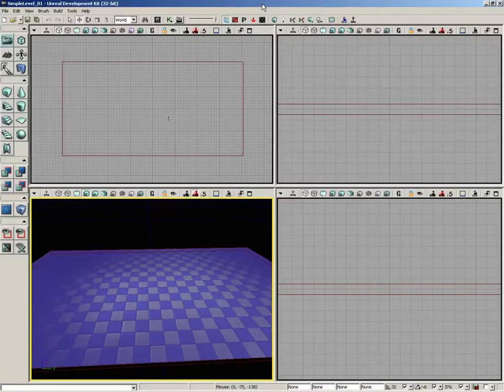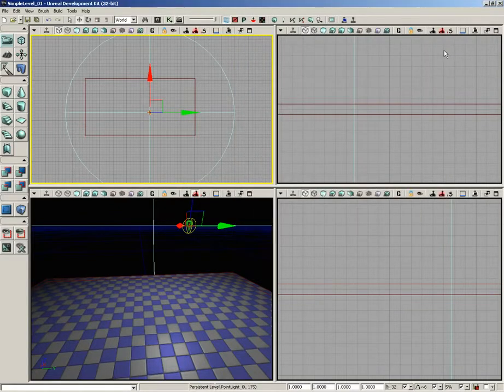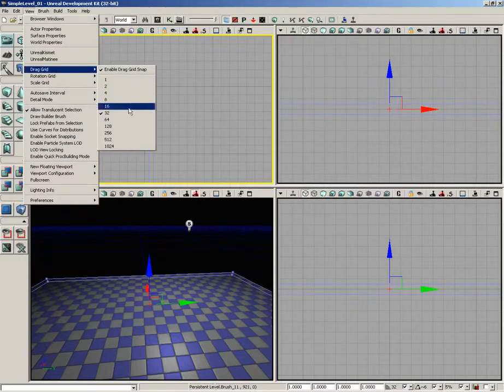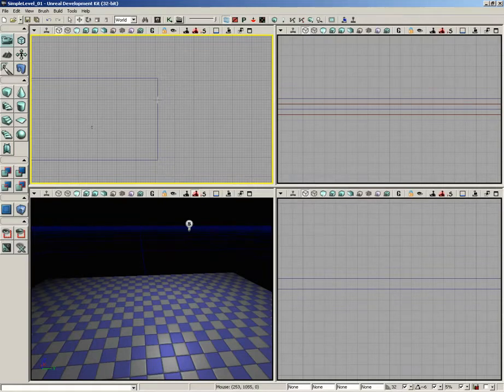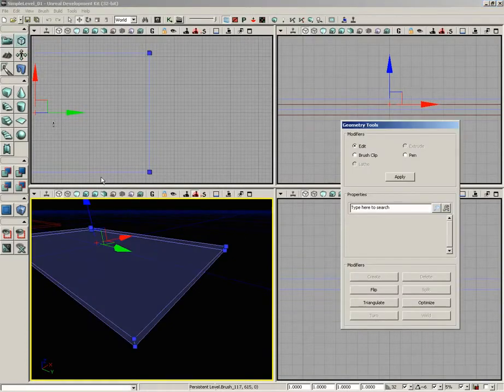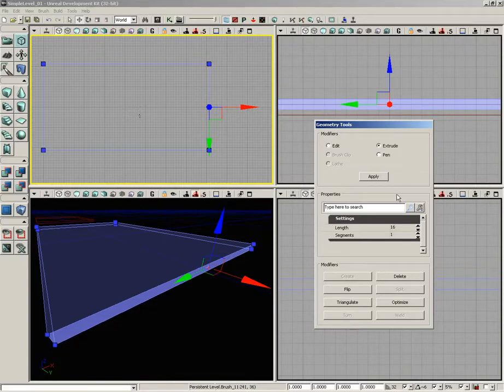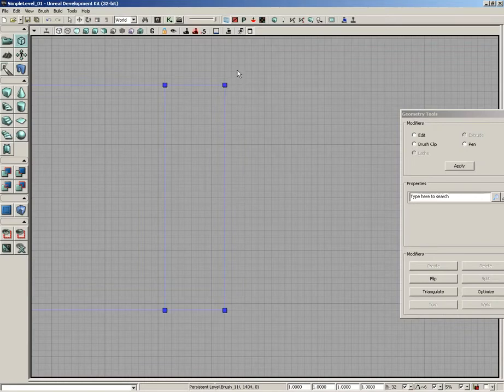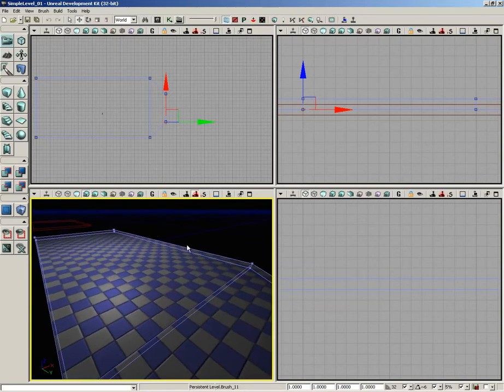🔴 Floor Modification • Creating a Simple Level • Unreal Engine Game Development (UDK) • (Pt. 37)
Learn Unreal Game Development - Creating a Simple Level - Floor Modification.

Our level will end up with a unique shape on the east side, and so in this video, we modify the floor to accommodate the new shape.